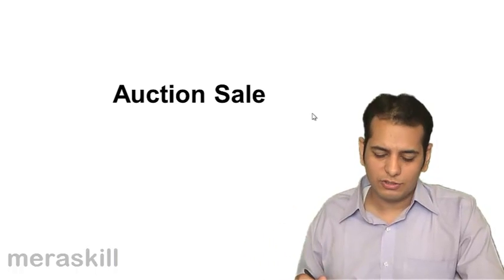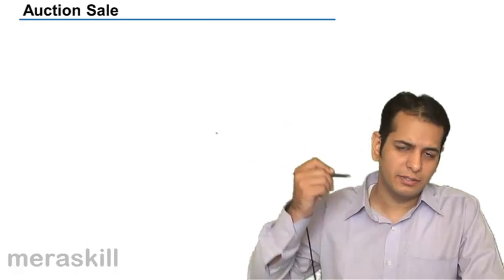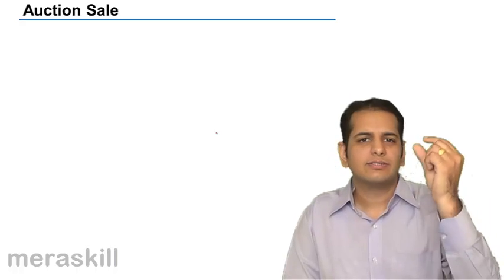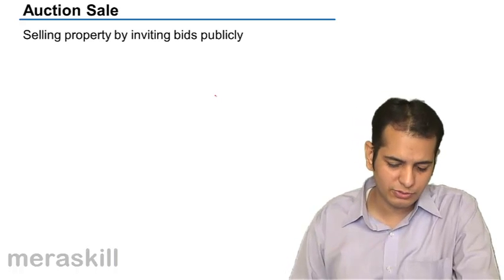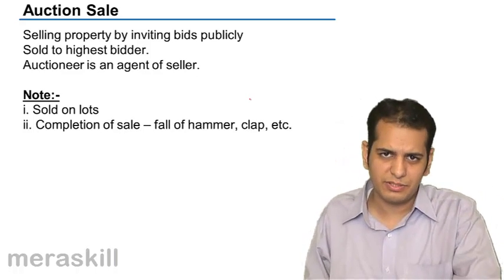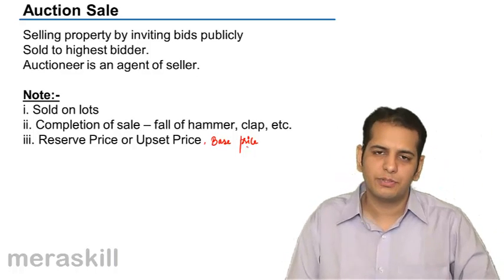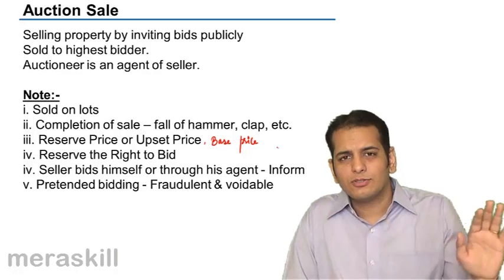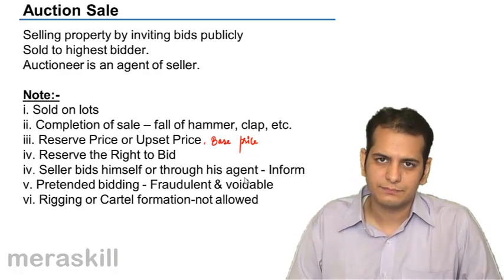Auction Sale | Unpaid Seller | Sale of Goods Act 1930 | CA CPT | CS & CMA Foundation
Auction Sale, Learn concepts related to Unpaid Seller. Who is an unpaid seller? What are Rights of Lien.

Auction Sale